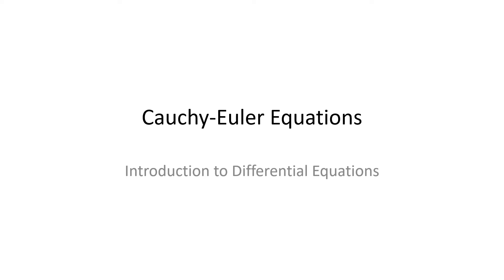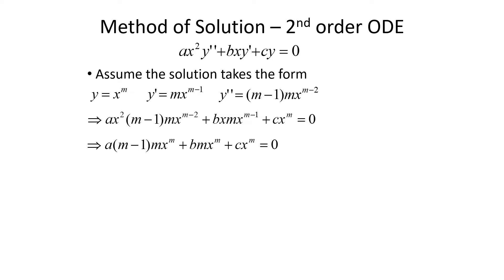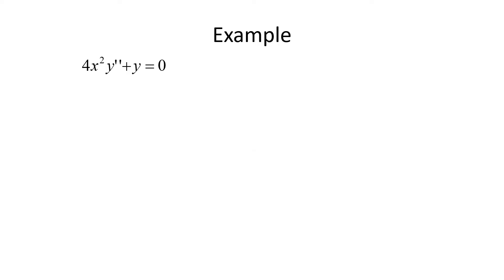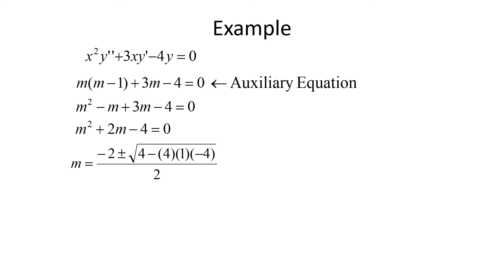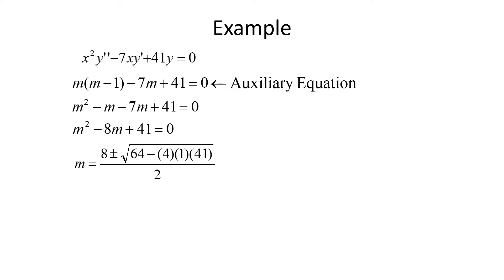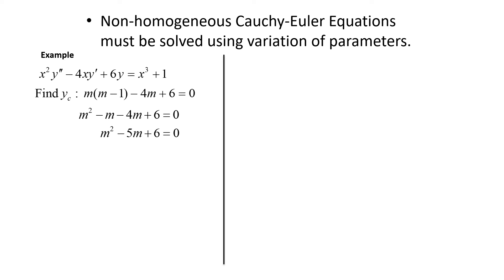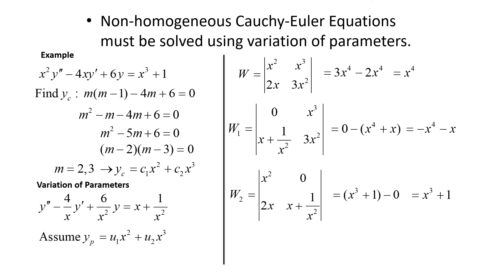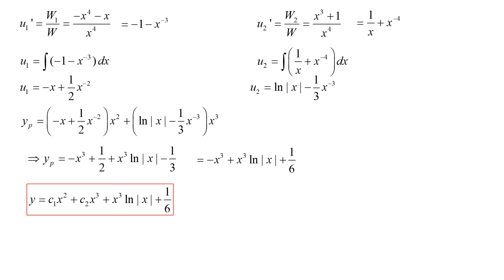Differential Equations: Cauchy-Euler Equations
In this lecture, we discuss Cauchy-Euler Equations and how to solve them.   Examples of Homogeneous and non-homogeneous Cauchy-Euler Equations are presented.